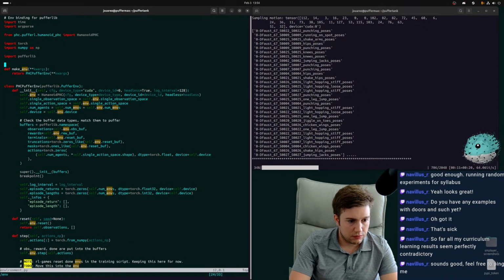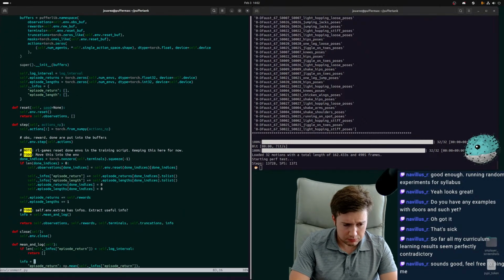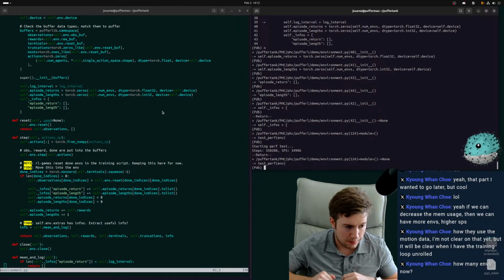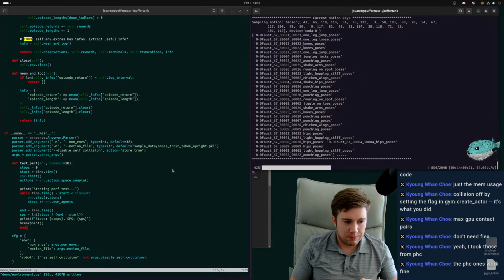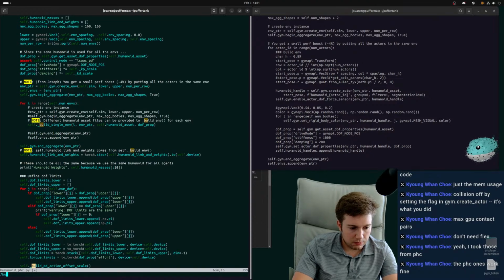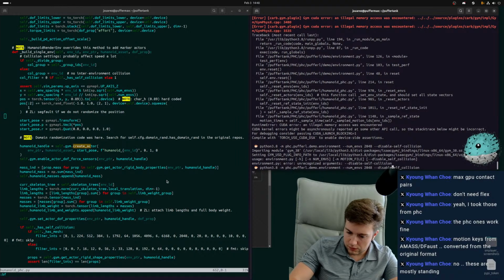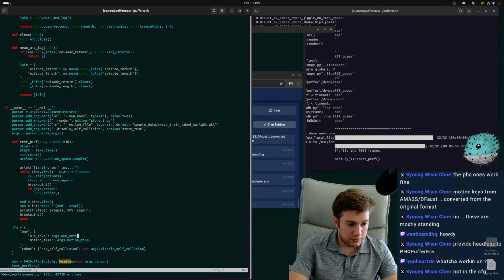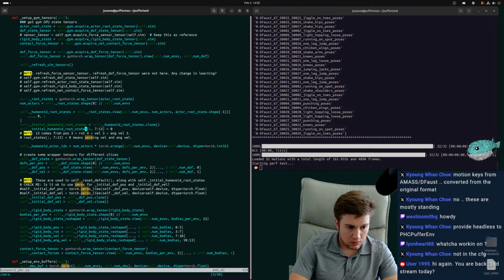Fixing Reinforcement Learning with PufferLib - Live Dev